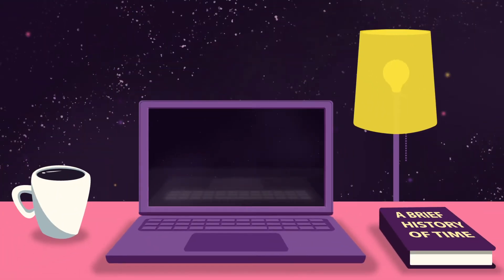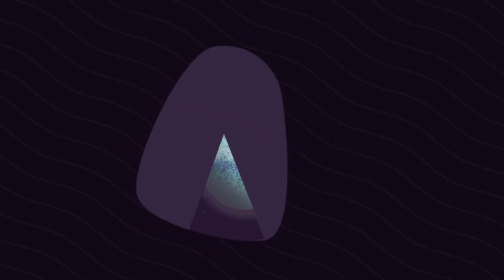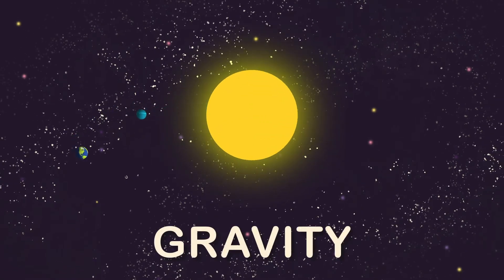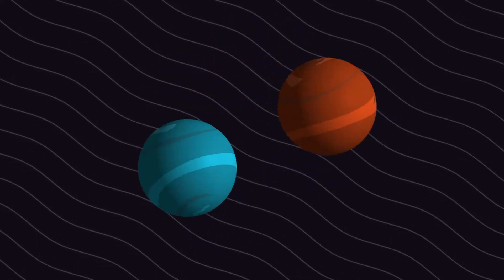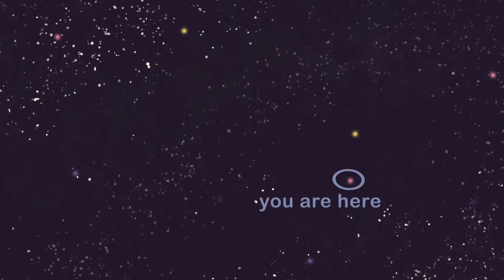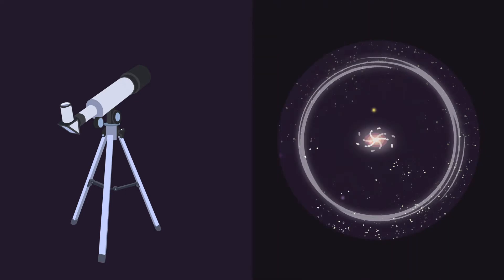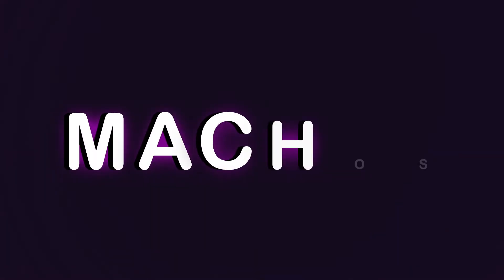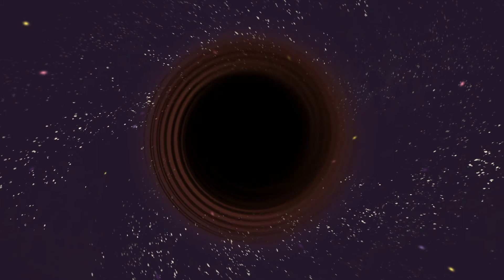What is Dark Matter and Why is it Important?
Did you know that all of the observable matter in the universe is only 5% of what’s really out there? The other 95%, known as dark matter, has puzzled scientists for decades. Watch SciToons’ new video to learn more!